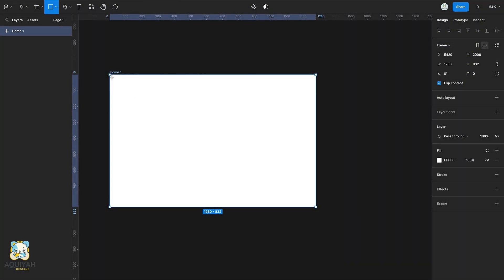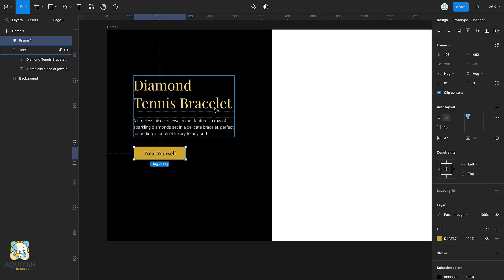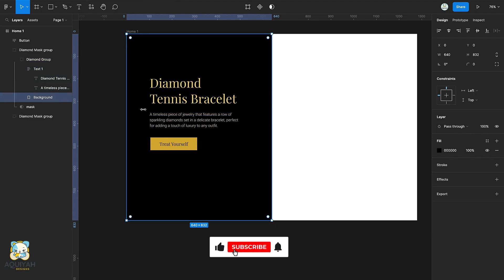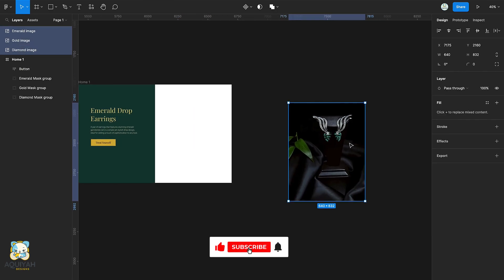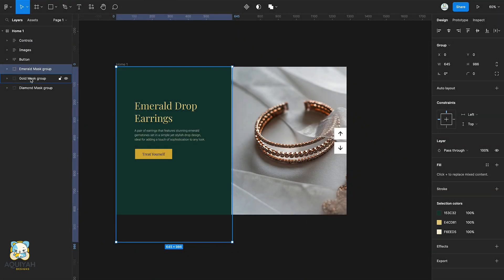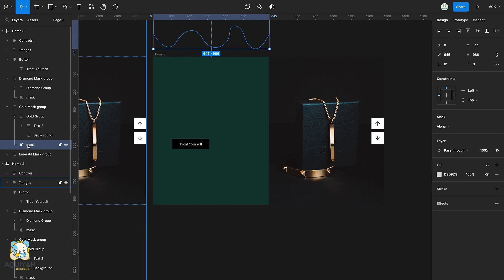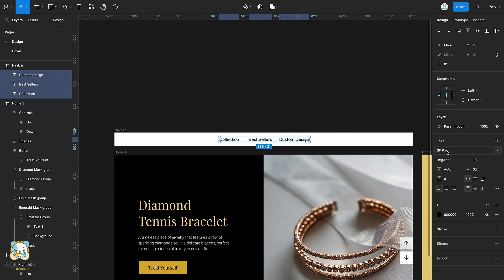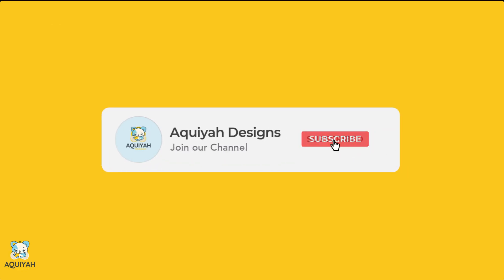How to Create an Image Carousel Animation in Figma: Step-by-Step Guide Tutorial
In this Figma tutorial, you'll learn how to create an image carousel animation from scratch. We'll walk you through the step-by-step process of designing and animating a carousel using Figma's powerful tools. By the end of this tutorial, you'll have a beautiful and functional carousel that you can use in your own projects. Whether you're a beginner or an experienced designer, this tutorial is perfect for anyone looking to improve their skills in Figma.
00:00 Introduction
00:16 Creating Carousel Text
03:16 Creating Carousel Images
06:37 1st Results
08:02 2nd Results